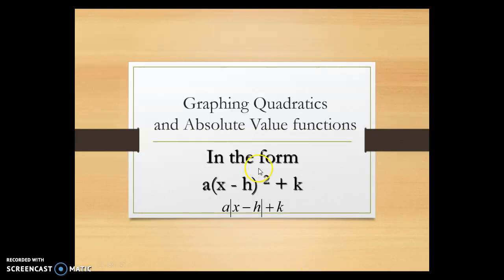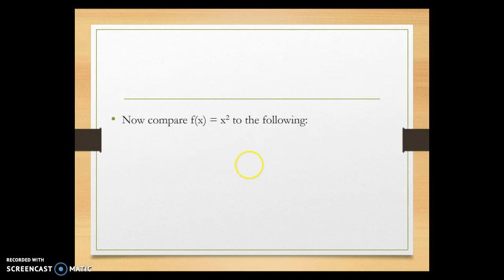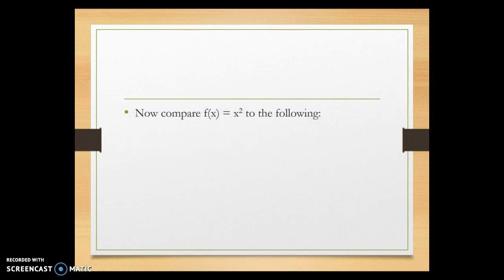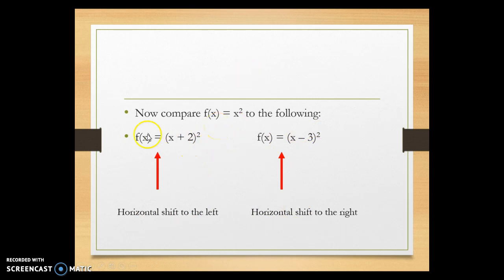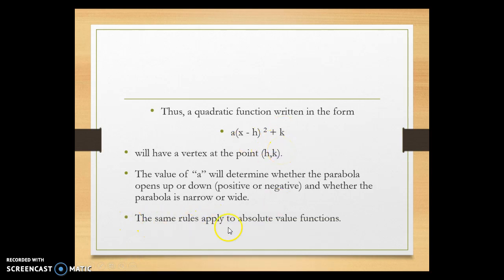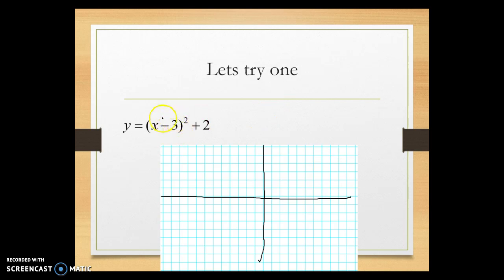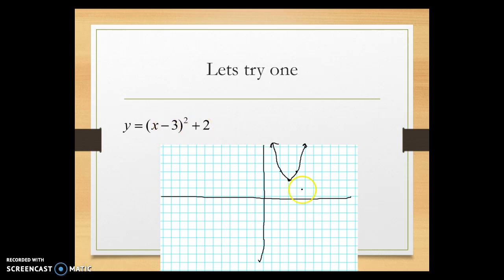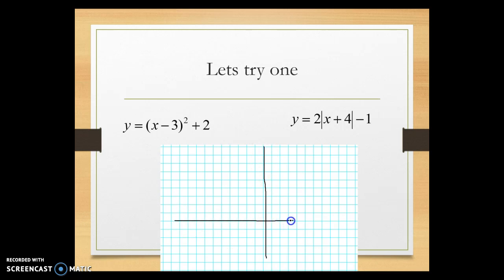Graphing Abs Value and Quadratics (h,k)